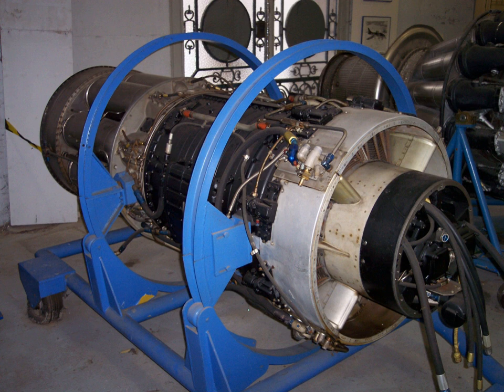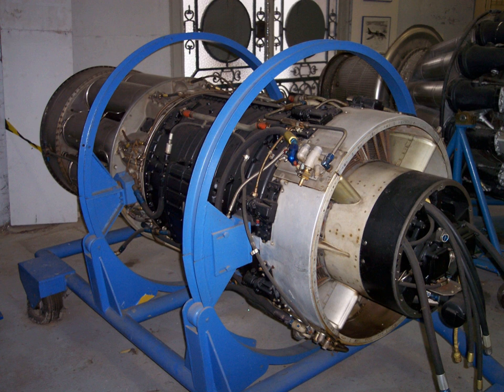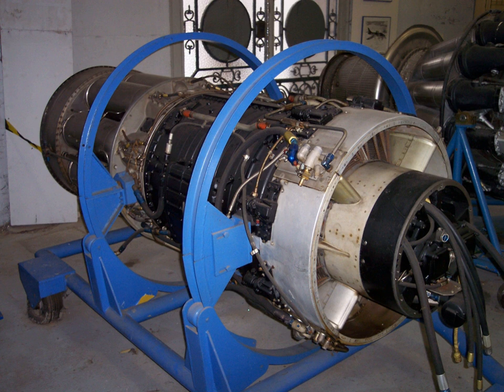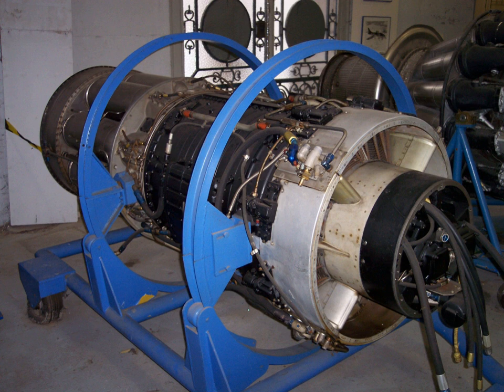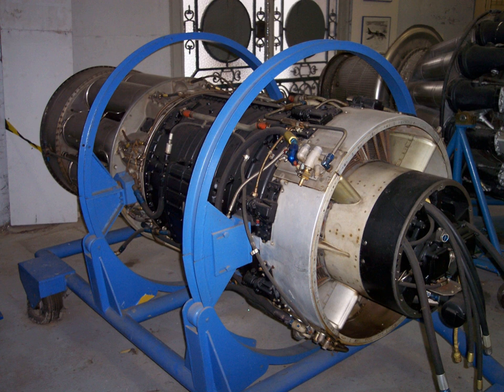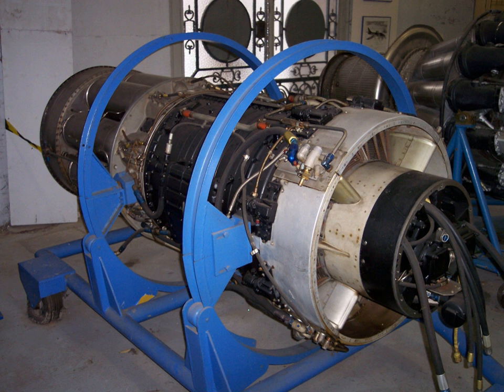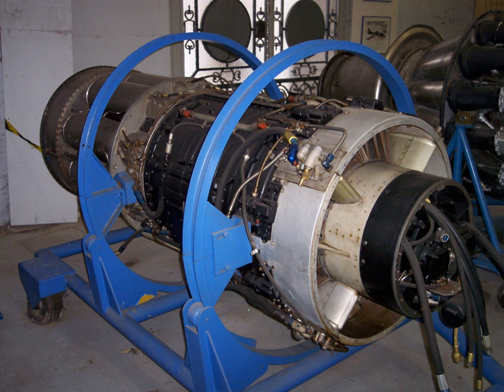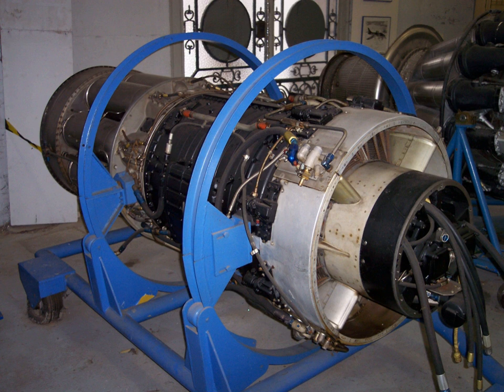General Electric J47 | Wikipedia audio article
00:00:46 1 Design and development
00:01:48 2 Variants
00:04:45 3 Applications
00:05:53 4 The nuclear-powered X39
00:07:07 5 Specifications (J47-GE-25)
00:07:23 5.1 General characteristics
00:07:58 5.2 Components
00:08:28 5.3 Performance
00:09:29 6 See also

- Socrates

SUMMARY
The General Electric J47 turbojet (GE company designation TG-190) was developed by General Electric from its earlier J35. It first flew in May 1948. The J47 was the first axial-flow turbojet approved for commercial use in the United States. It was used in many types of aircraft, and more than 30,000 were manufactured before production ceased in 1956. It saw continued service in the US military until 1978. Packard built 3,025 of the engines under license.